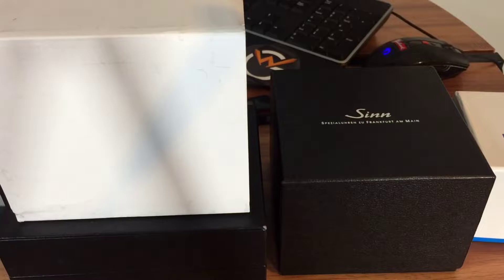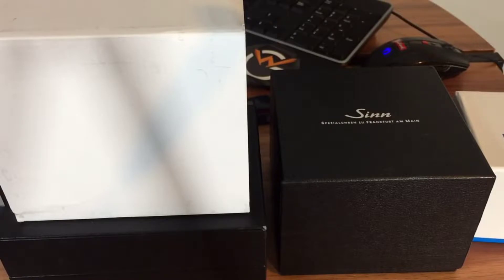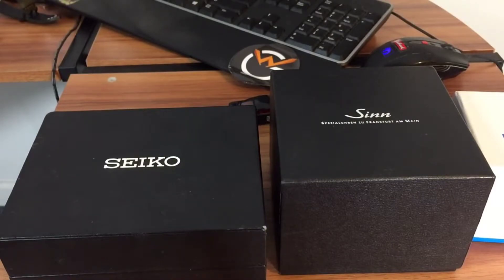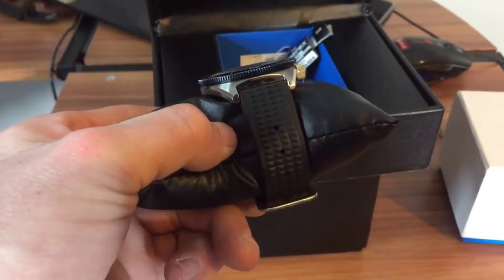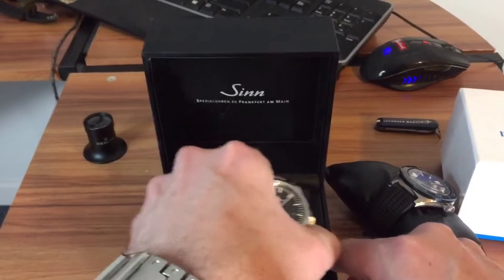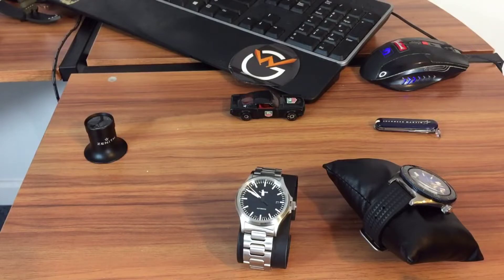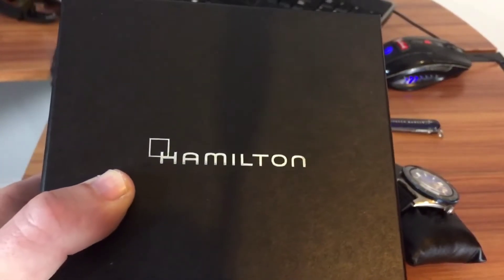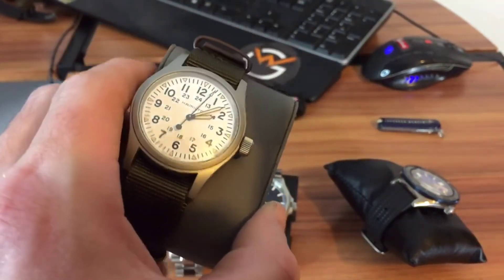Quadruple Watch Unboxing ! Sinn, Seiko , Hamilton , Islander Red October !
Thanks to Art @snuggletummiest on Instagram for loaning the Sinn and Seiko in ! Thanks also to Bobby Legs from Bobby Legs Loves Watches channel for loaning in the Islander !